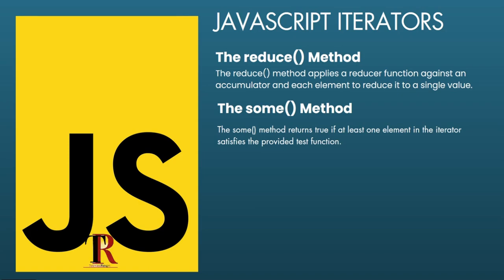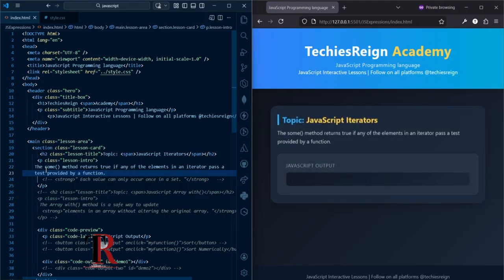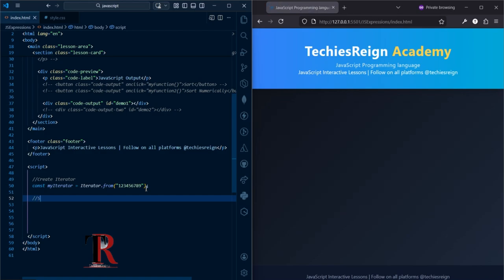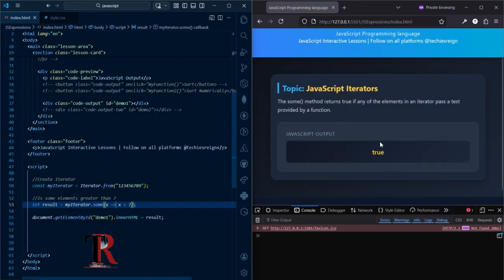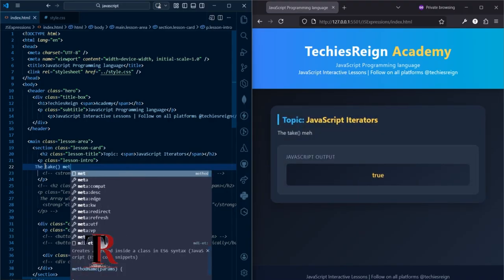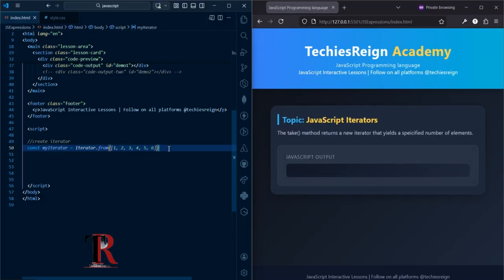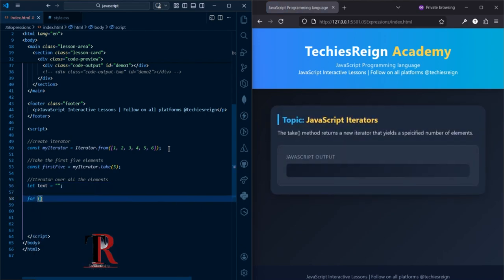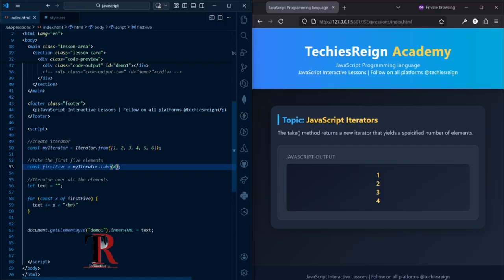JavaScript Iterators Reduce Method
The reduce() and same() Iterators method.